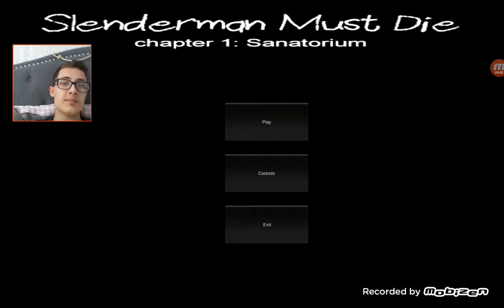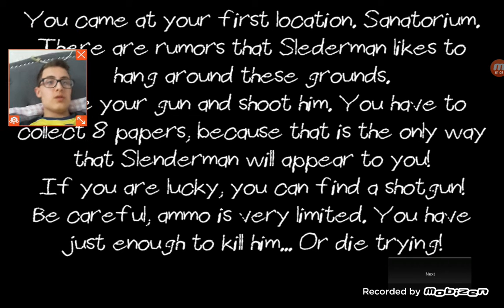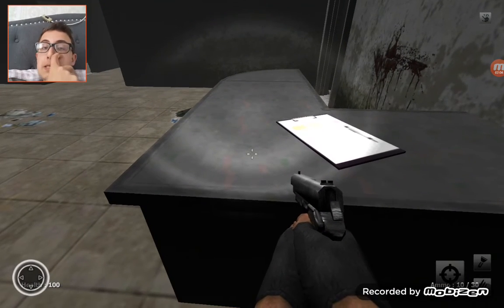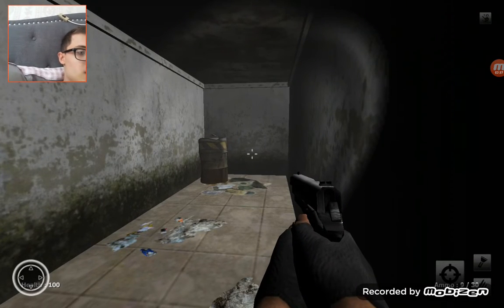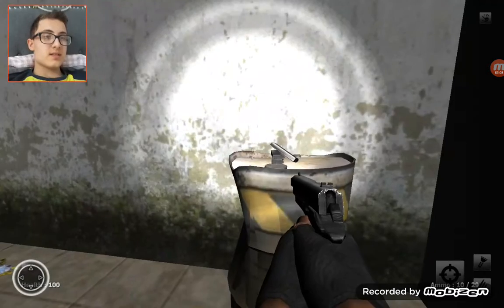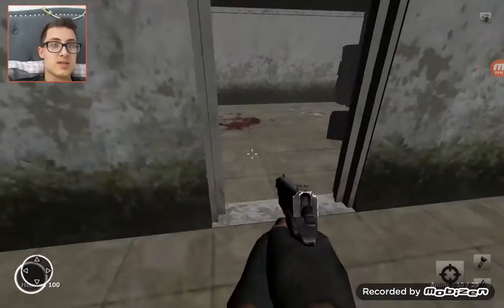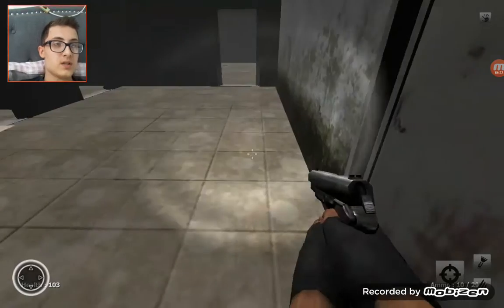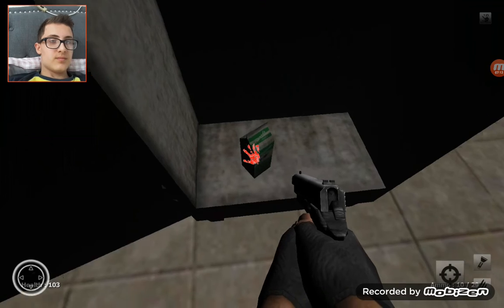Slenderman must die chapter 1:Sanatorium part 1